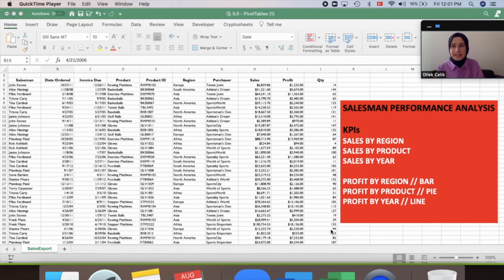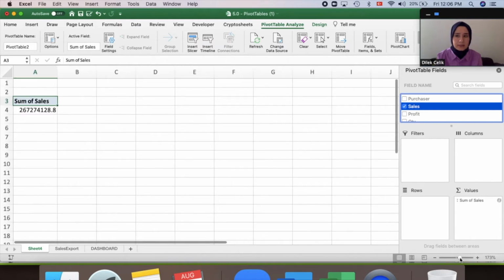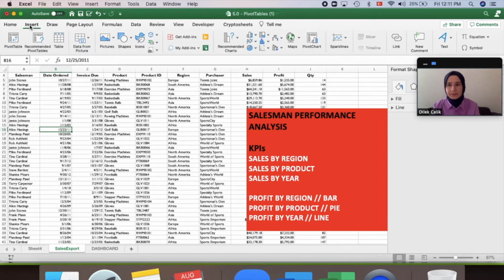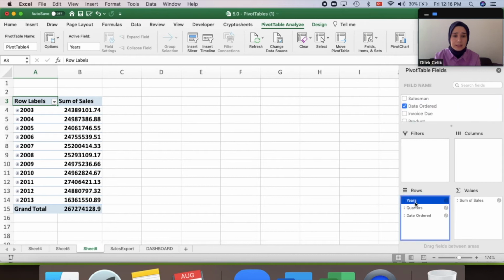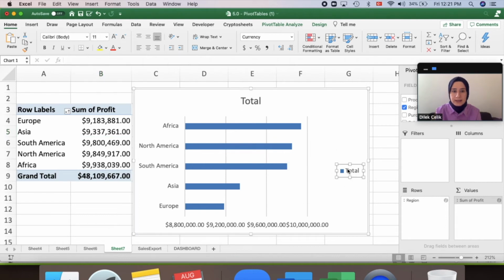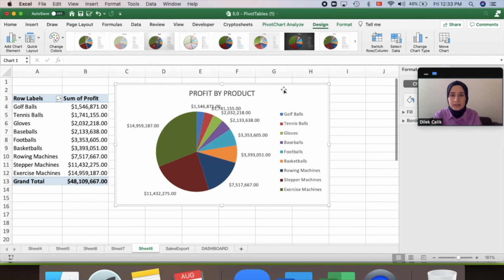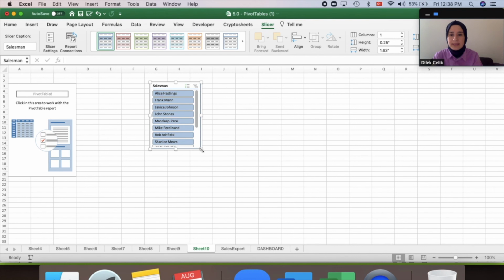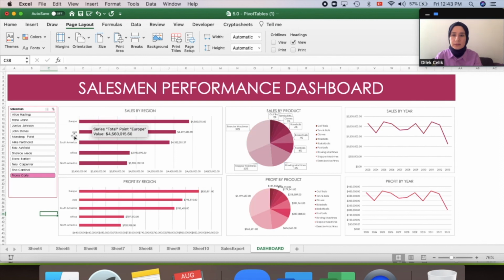How to build Interactive Excel Dashboards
Chapters:
00:11 Dataset
01:30 Create Dashboard Excel Worksheet

03:38 First Pivot Table
06:12  First Pivot Chart (BAR CHART)
09:43 Move Your First Pivot Chart to Dashboard

09:58 Second Pivot Table
11:43 Second Pivot Chart (PIE CHART)
14:29 Move Your Second Pivot Chart to Dashboard

14:48 Third Pivot Table
16:07 Third Pivot Chart (LINE CHART)
17:23 Move Your Third Pivot Chart to Dashboard

28:35 Create a Slicer
30:20 17:23 Move Your Slicer to Dashboard